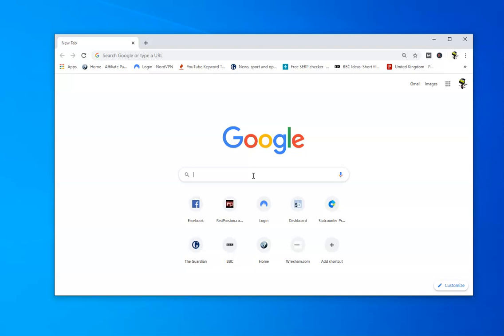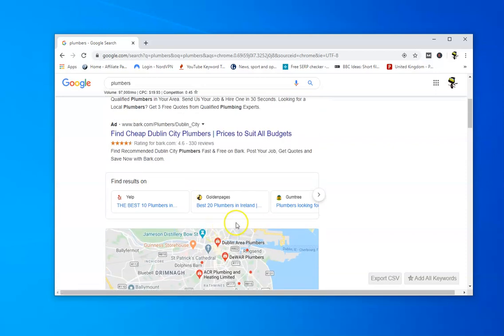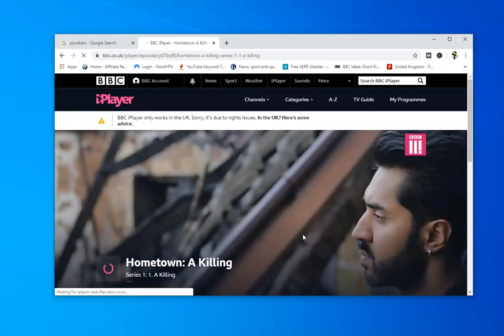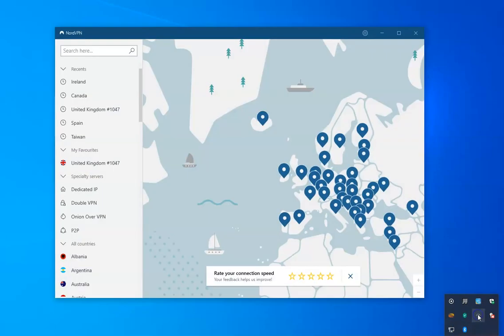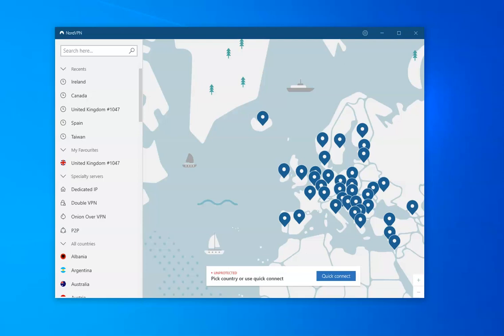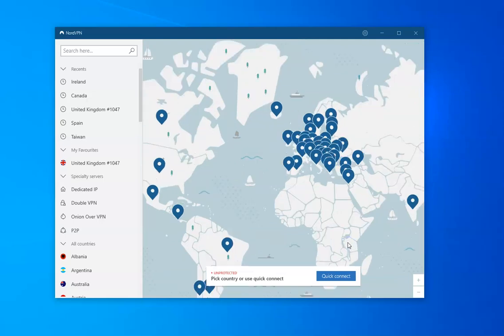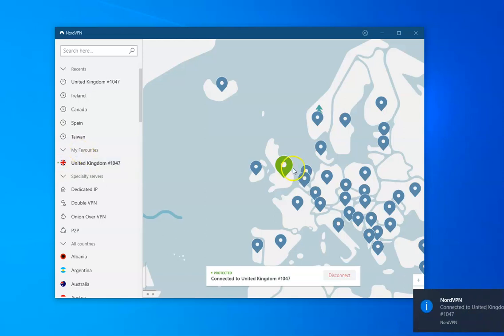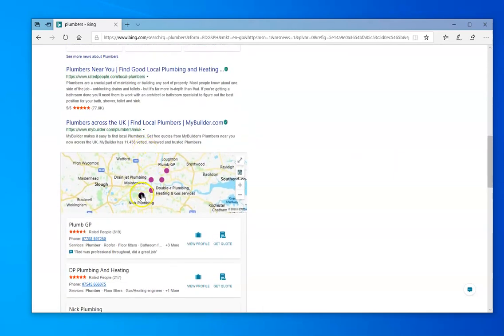How to Watch the BBC iPlayer in Dublin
How to Watch the BBC in Dublin, Ireland
2) Install the VPN software or App
3) Start VPN
4) Click on a VPN server in the UK
6) Start Watching BBC iPlayer !
That's it, it's a simple process which is very easy to use.  The VPN demonstrated also works with ITV, Channels 4 and 5 if you need them.